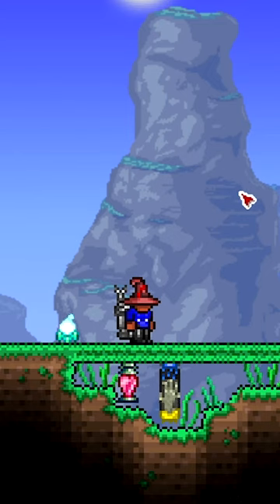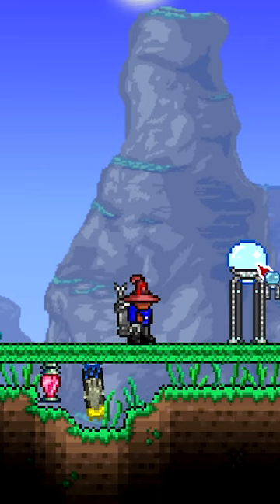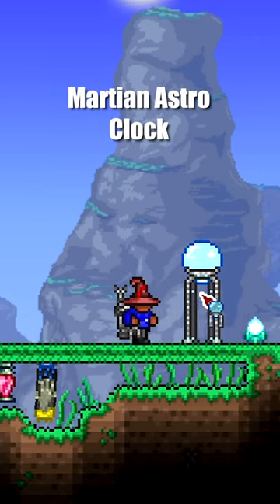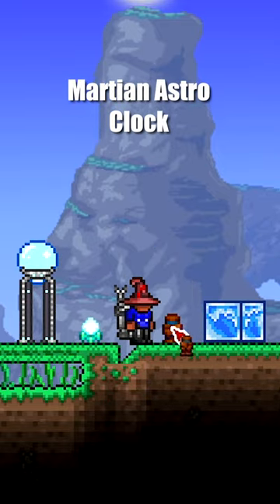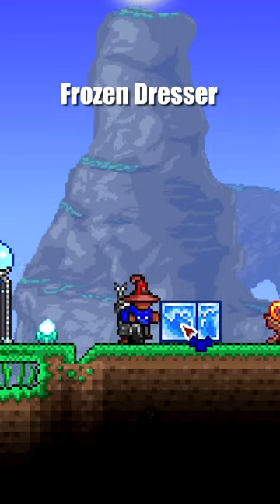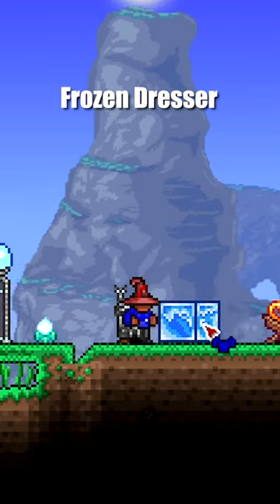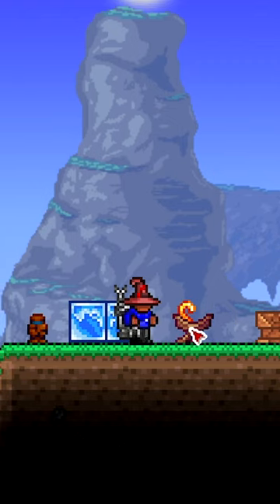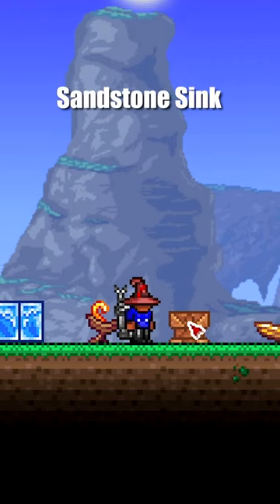cool items you may not have known about in terraria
There is a ton of items in Terraria which is fantastic. However, sometimes you just don't realize that certain items exist because there are so many. So I am sharing some cool items that I have found that you may not have known about. Becoming a great builder requires knowledge of a lot of existing blocks! Did you already know about these items?